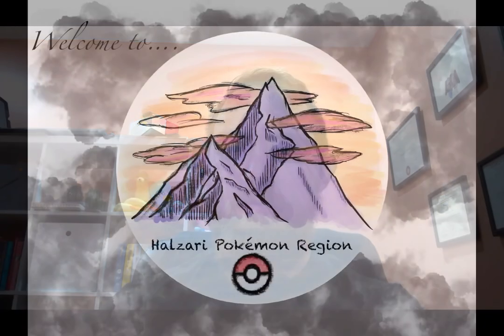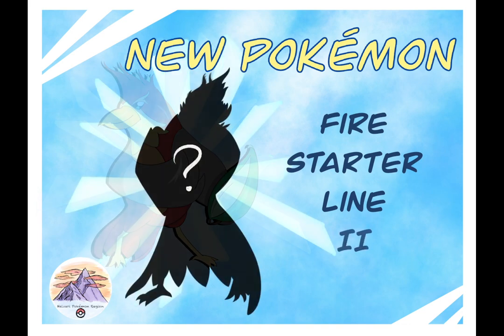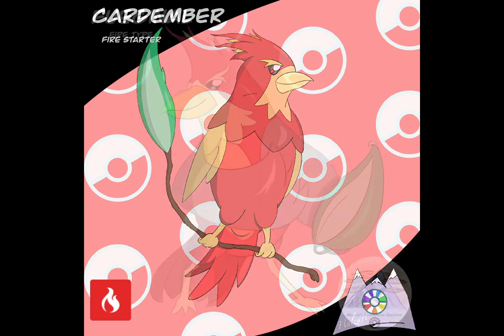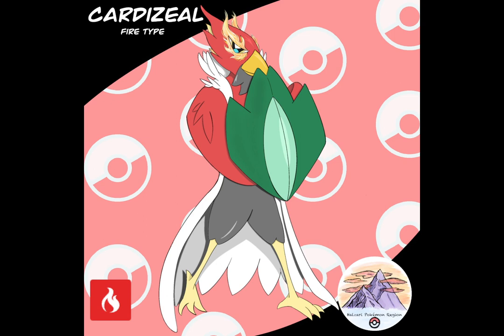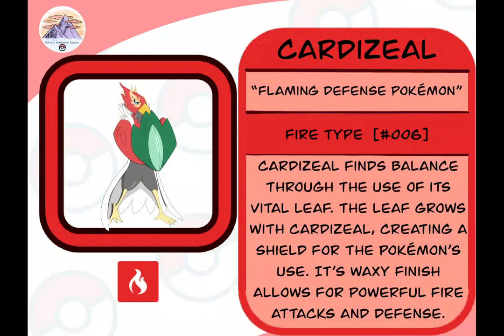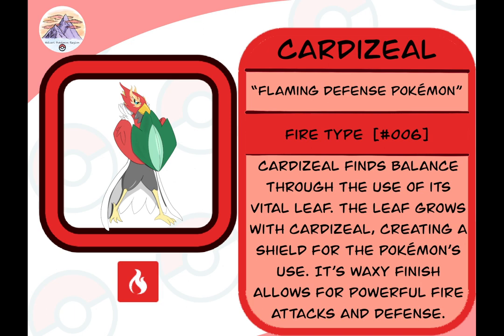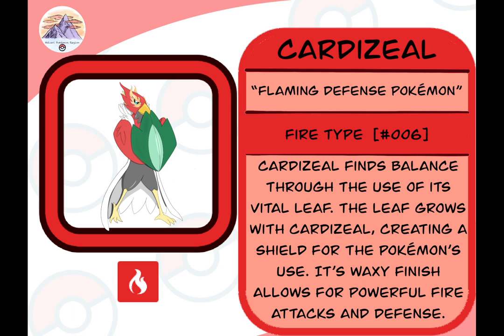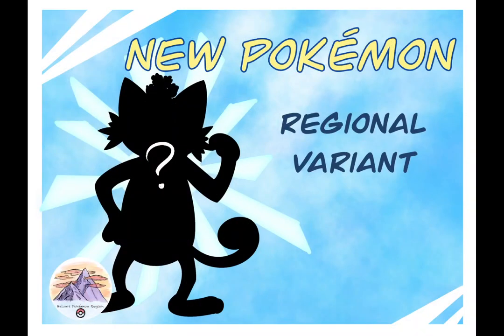Halzari Pokémon Region - Fire Starter Line Conclusion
In this visit to the Halzari Fakemon region, the final evolution in the fire starter line is unveiled!